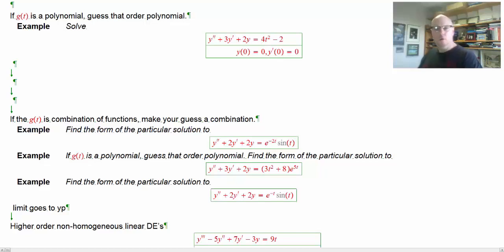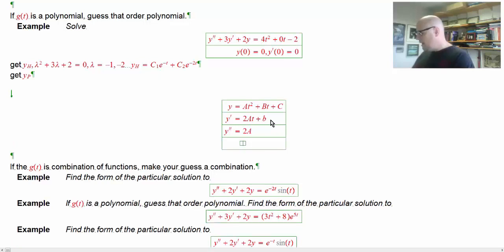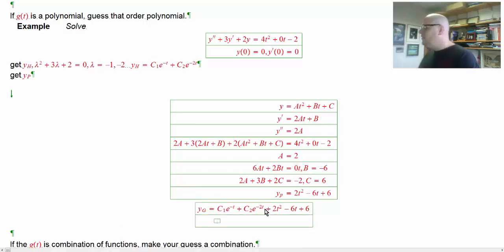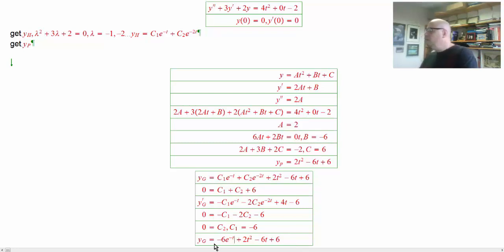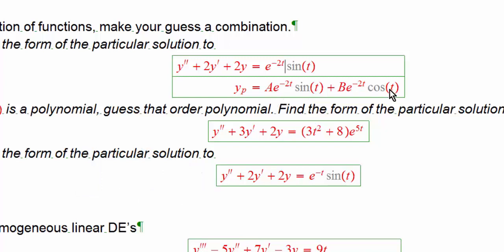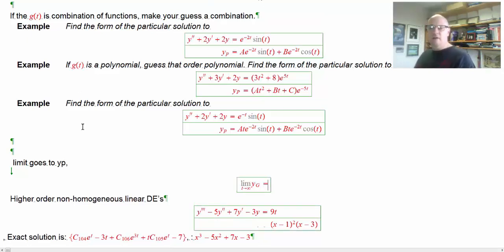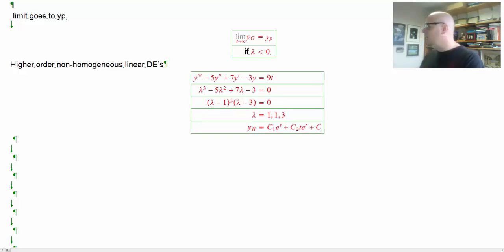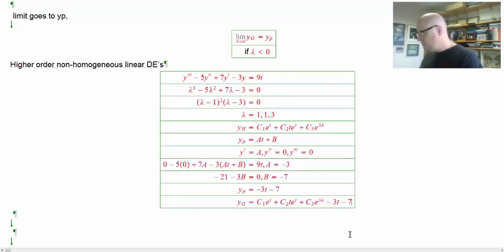Unknown Coefficients #2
MATH 231